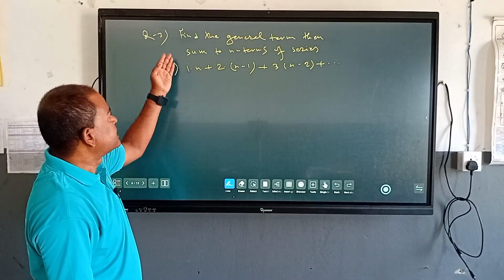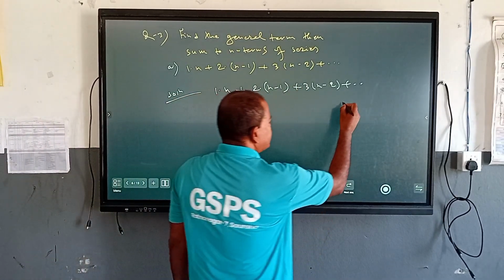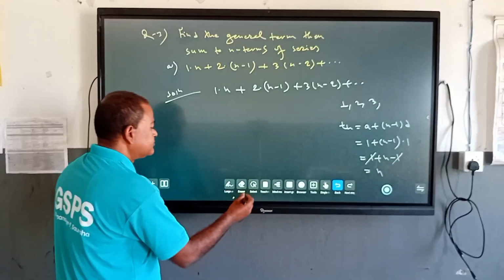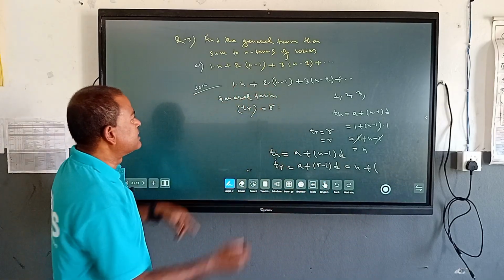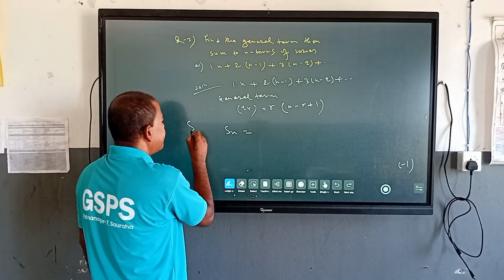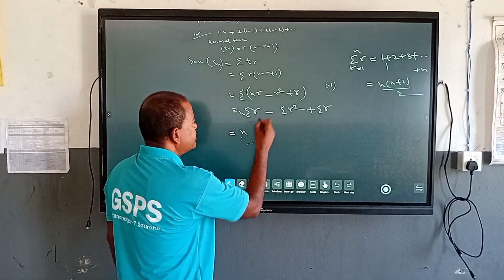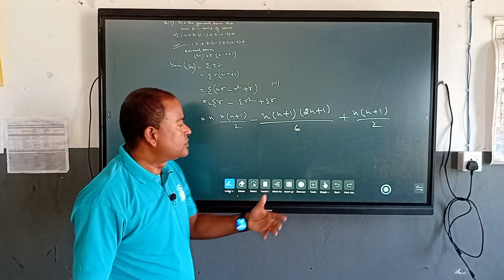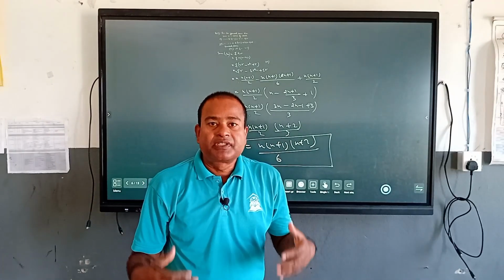Class 12 Maths | Sequence and Series | Sum of Series Ex 4.1 Q.N. 3(a) | NEB | Karna Maths Academy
📘 Topic: Sequence and Series – Sum of Series (Exercise 4.1, Question No. 3a)
📚 Class: 12 (NEB Curriculum)
👨‍🏫 Teacher: Shrawan Sir
🏫 Academy: Karna Maths Academy

In this video, Shrawan Sir explains how to find the general term and sum of n terms of the given series step by step using the basic and conceptual method on a smart board.
Perfect for NEB Class 12 students preparing for Board Exams and Entrance Exams (KU, IOE, CEE, etc.).

🧮 Series discussed:
1·n + 2·(n−1) + 3·(n−2) + …

✅ Learn how to:

Find the nth term

Derive the sum to n terms

Understand the pattern clearly

📺 Watch till the end for complete concept clarity!

(Click on the Link above and watch the full chapter of Sequence and Series -Ex: 4.1)

Class 12 Maths NEB, Sequence and Series, Sum of Series Ex 4.1, NEB Maths Solution, Shrawan Sir Maths, Karna Maths Academy, Class 12 NEB Notes, NEB Class 12 Sequence and Series, Class 12 Maths Chapter 4, General Term of Series, Sum to n Terms, Maths Smart Board, Nepal Maths Teacher, IOE Entrance Preparation, KU Entrance Maths, CEE Maths, NEB Board Exam Preparation, Maths for Engineering Students, Class 12 Maths Full Chapter Explanation